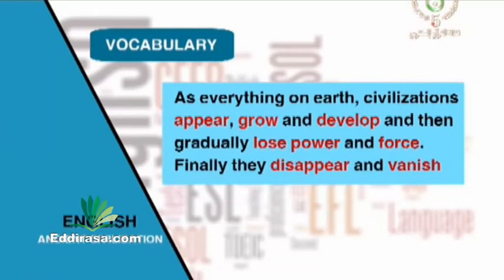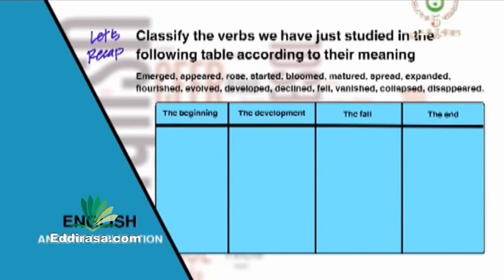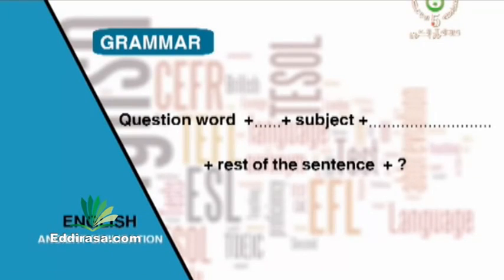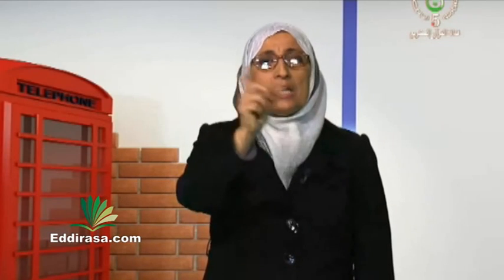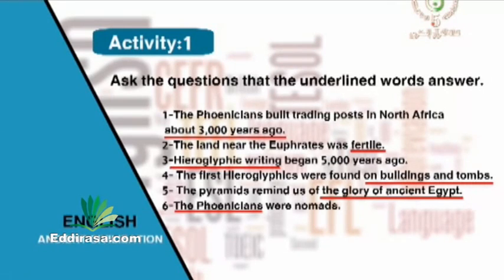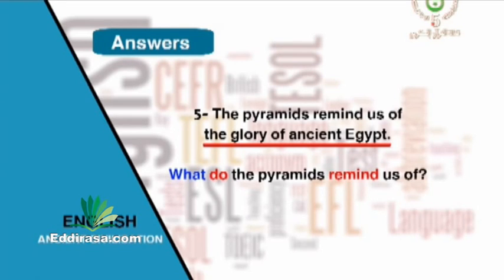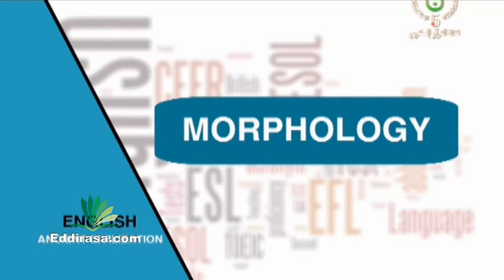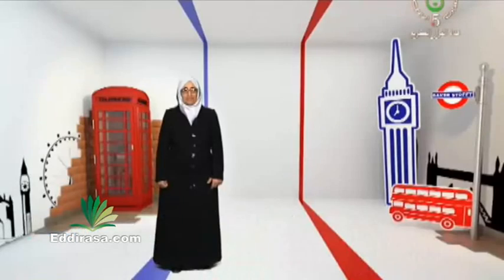Ancient Civilizations English 3AS - Courses ENTV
Course the Algerian TV: English 3AS: Ancient Civilizations - ENTV courses , for more Course visit our